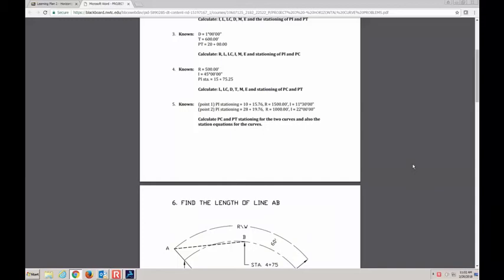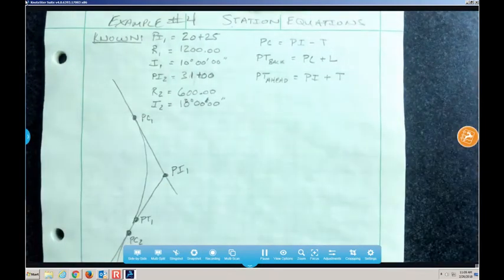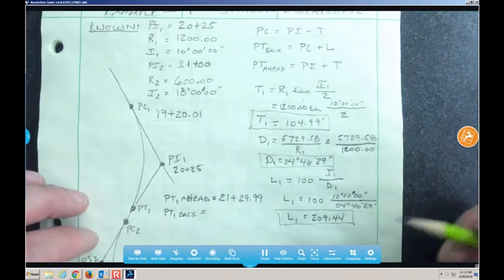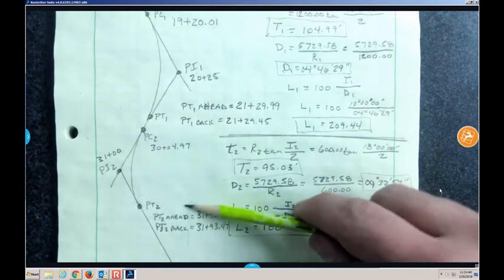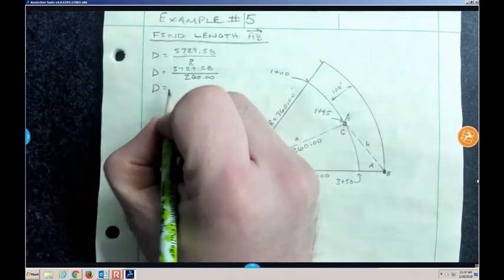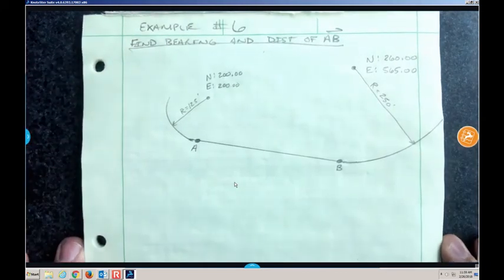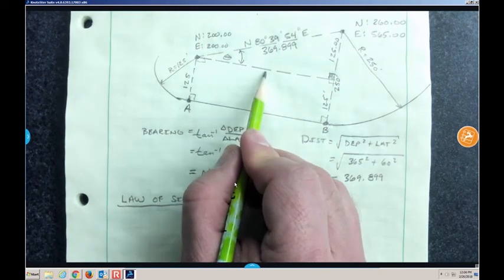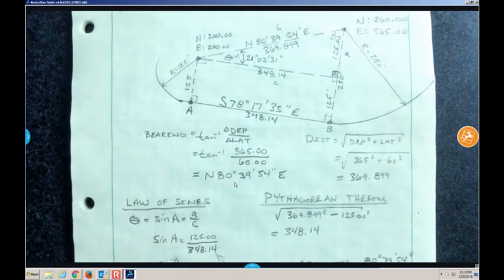Horizontal Curve Calculations Figures